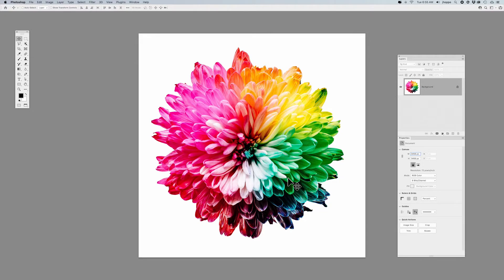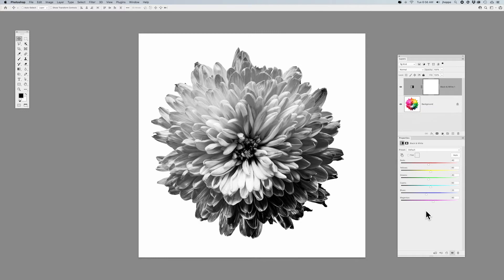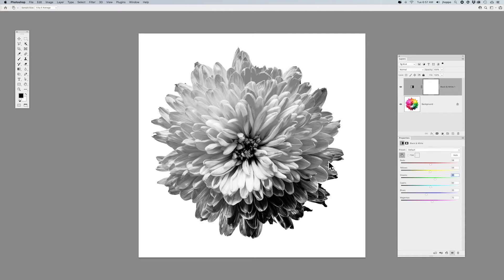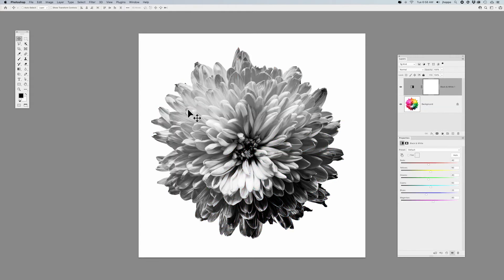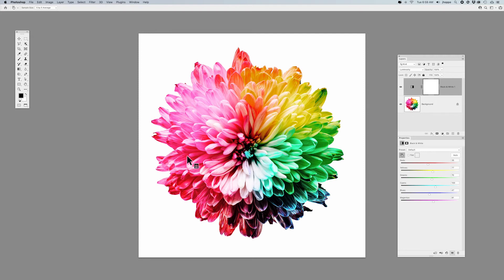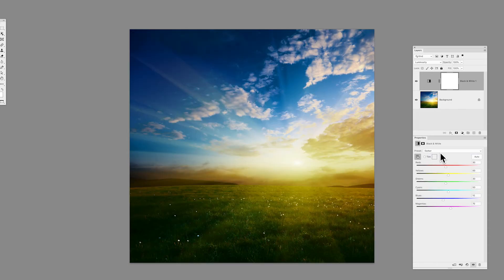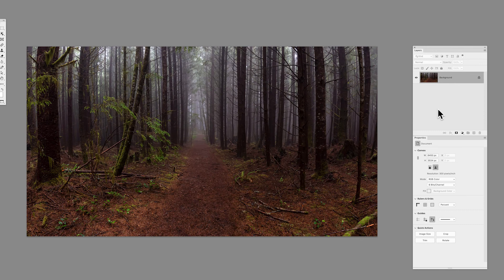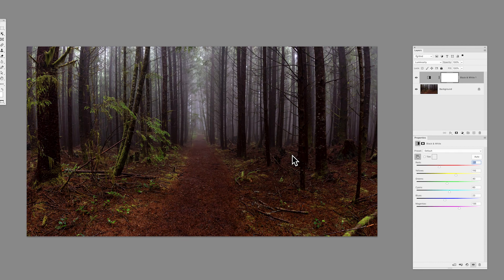Black & White Adjustment Layer for color adjustment in Photoshop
Use the Black & WhiteAdjustment Layer for color adjustment seems counter intuitive, yet works well. The B&W adjustment is typically used for converting images to black and white, but changing the Blend Mode on the adjustment layers allows selective targeting of colors.